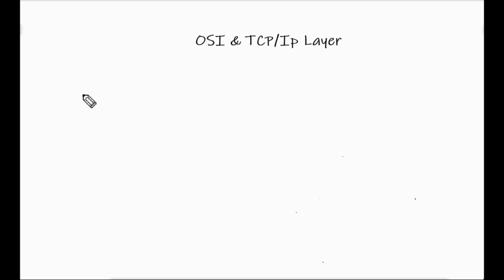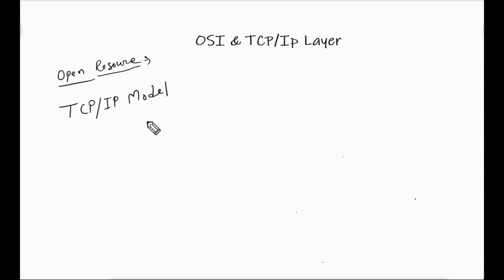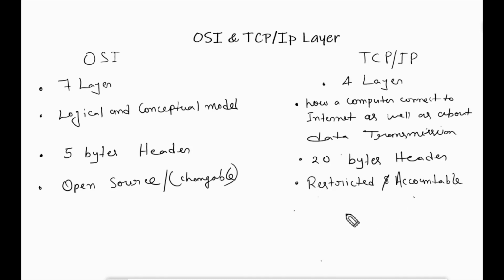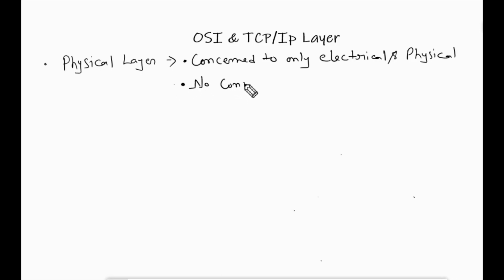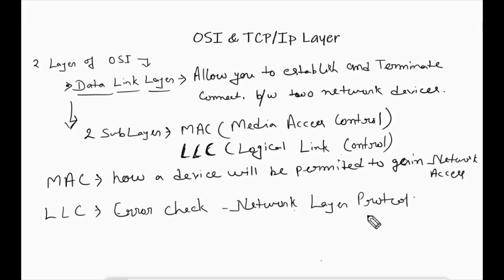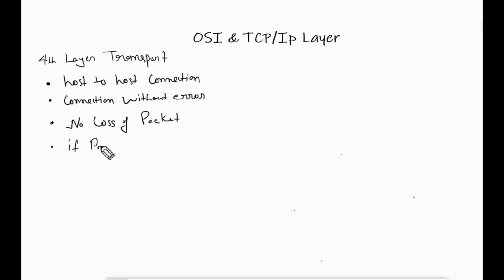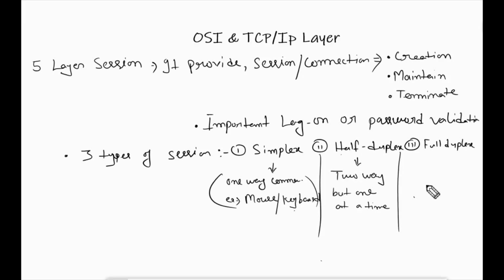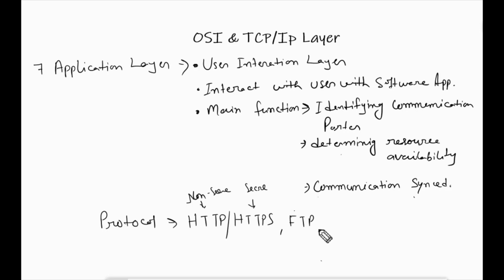OSI Model &TCP/IP model explained//7 OSI layer//4 TCP/IP layer//Types of session//Protocols//Devices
This video include about:

OSI and TCP/IP Model
.Differences
.Each Layers explanation
.what protocols works on each layer
.What devices works on each layer
.and many more interesting facts...